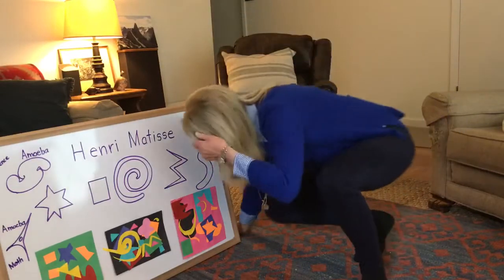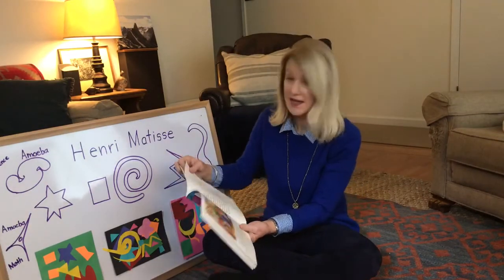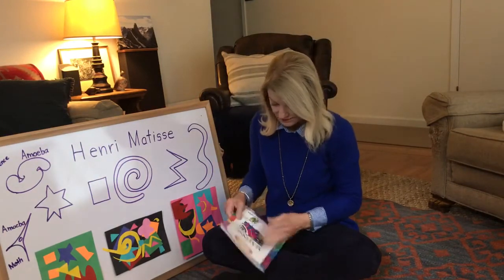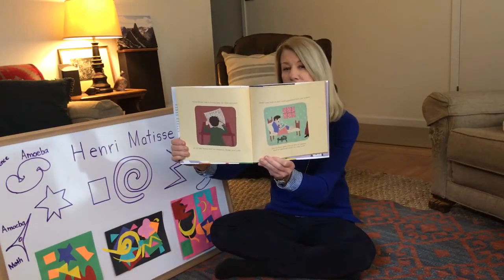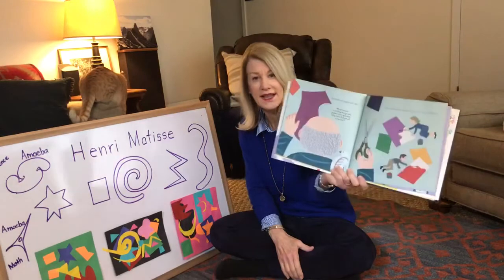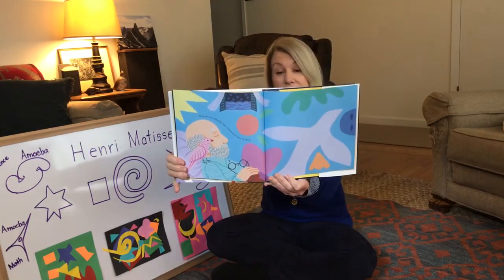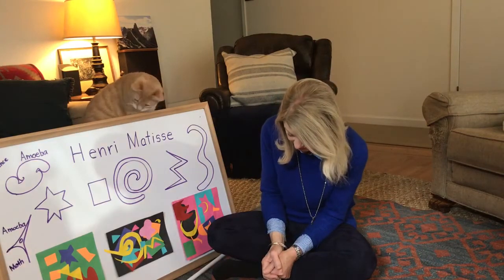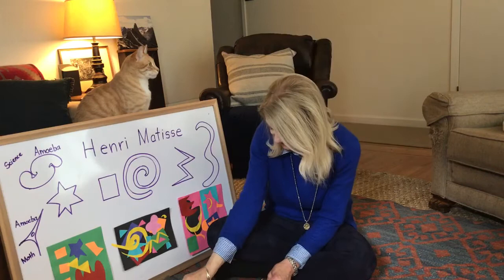Ms. Patrice reads “Henri’s Scissors”, and makes a shape picture!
Get out your scissors and make a beautiful Matisse picture with the shapes you cut out!